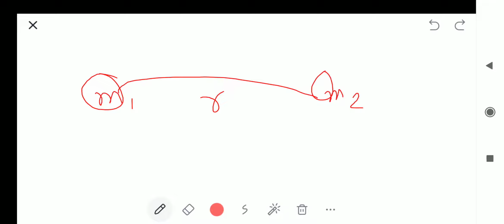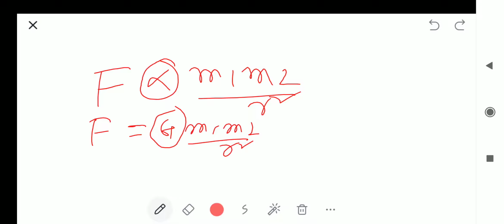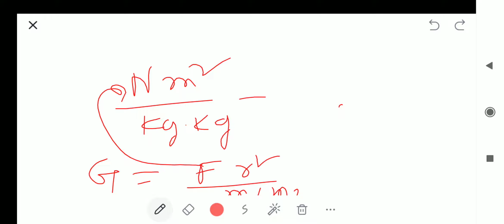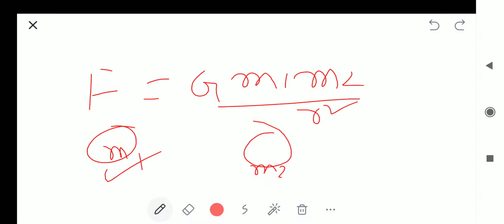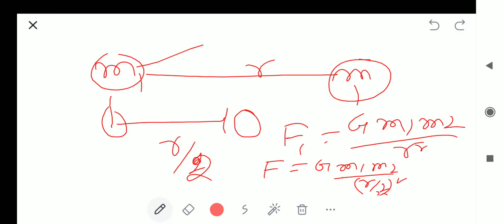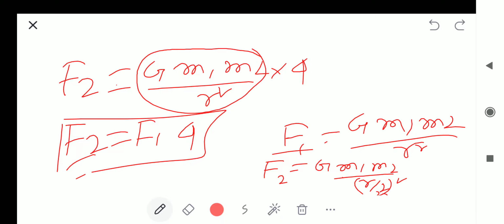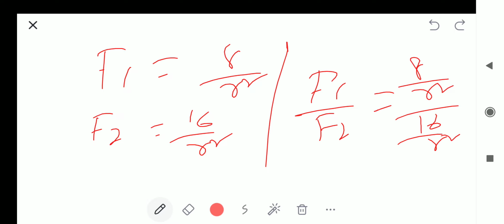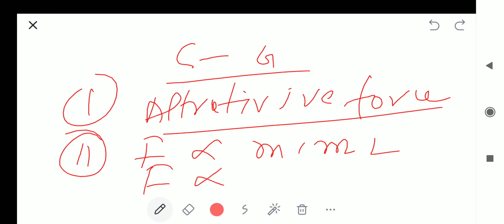Gravitational force part -1 | Universal Law of Gravitation | Physics |Standard 10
Newton's Law of Universal Gravitation is a law of physics which states that objects attract each other due to their mass. In this video i  explain  the law of gravitation and performs an exciting experiment which demonstrates the consequence of the law on free falling objects.